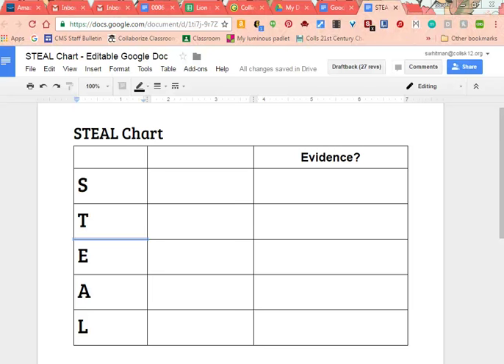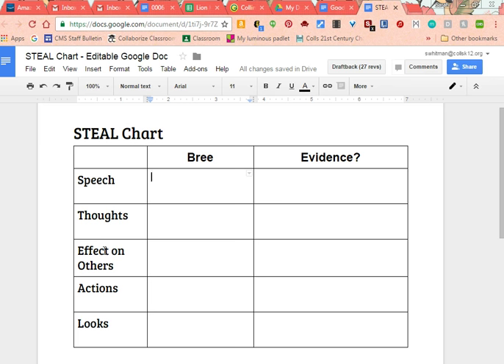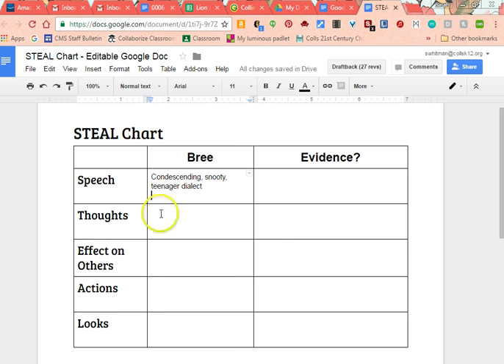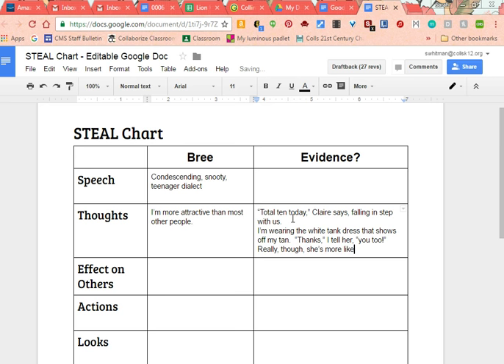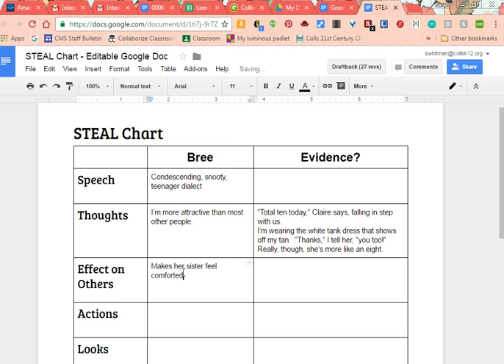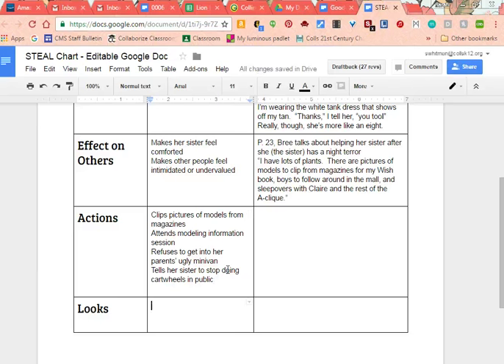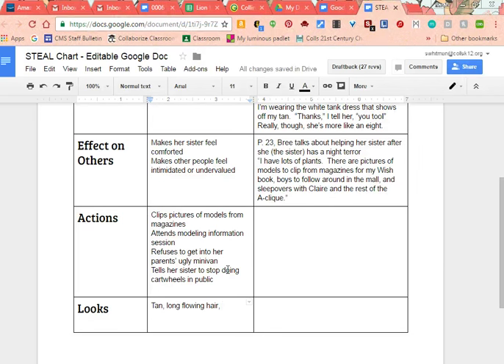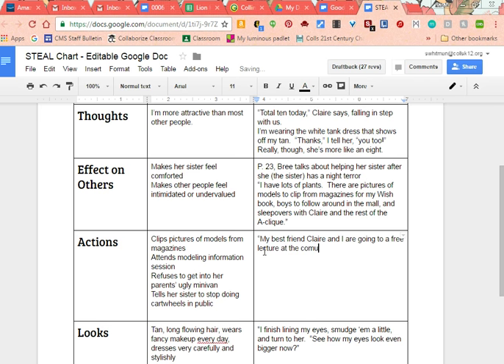STEAL Characterization Video